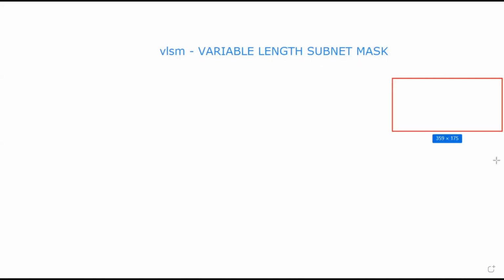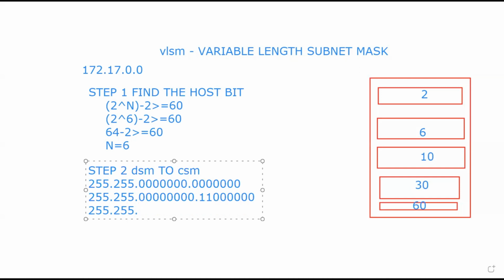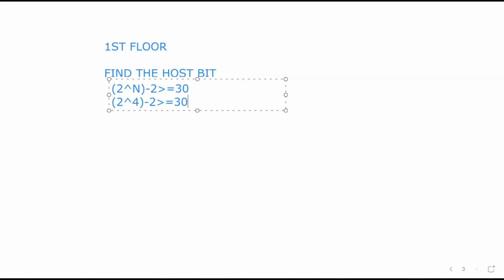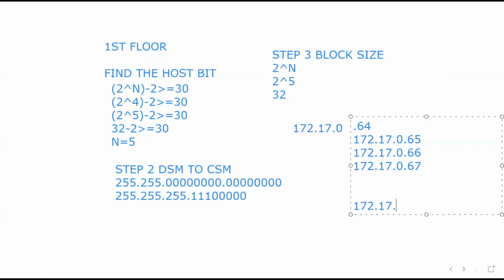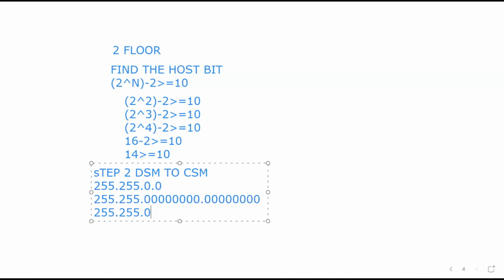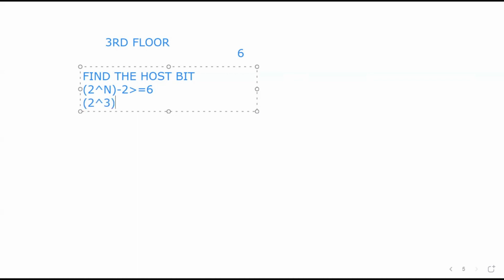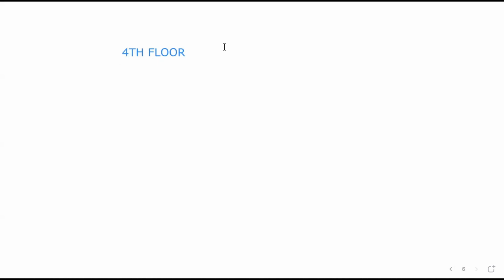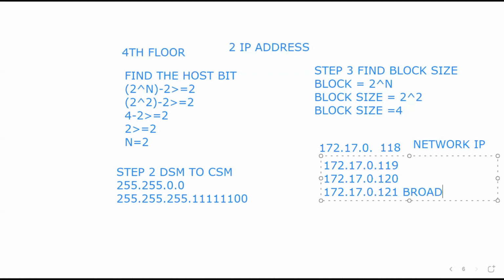CCNA 200 301 | Day 7 VLSM (Variable Length Subnet Mask) | Eduva Tech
In this video, we will discuss the Variable Length Subnet Mask.

Eduva Tech provides specialized training classes for various IT professional courses, which has high demand in the IT Industry. We provide online classes for CCNA, CCNP, Palo Alto Firewall, Fortinet Firewall, AWS, Ethical hacking, Cyber Security, Python, Machine Learning, Data Science, and many more Courses. We have professional trainers with more than 10 years of experience in IT training.  We have placement-based professional training in the IT field.